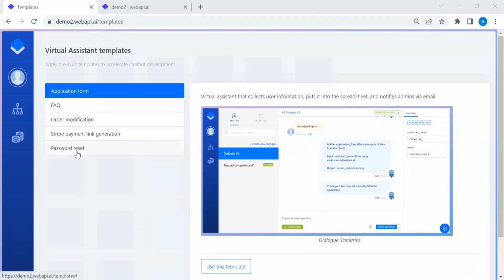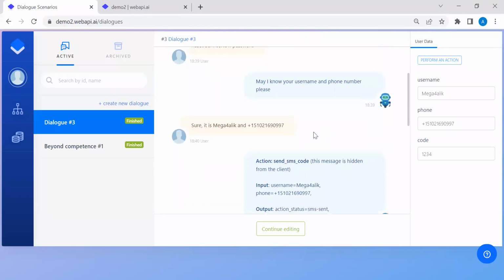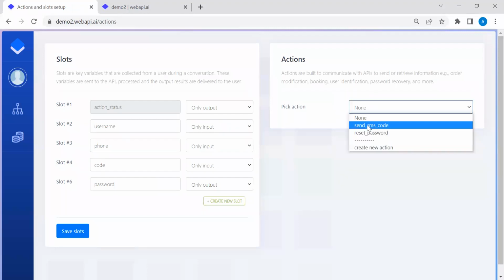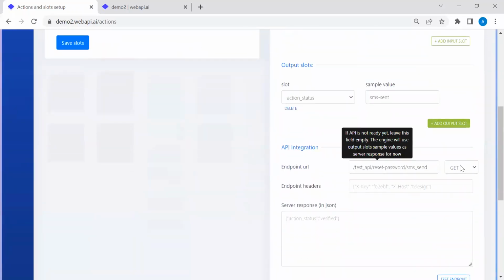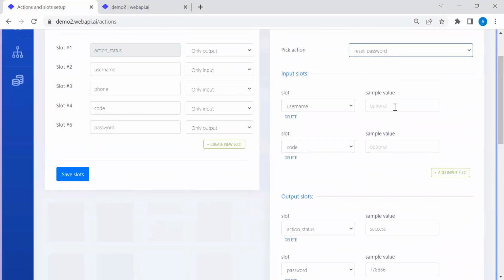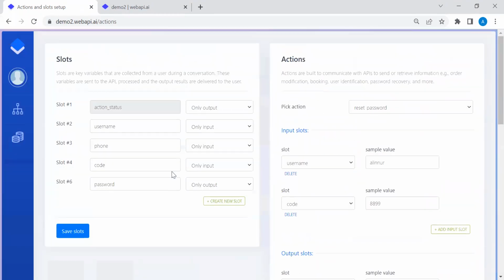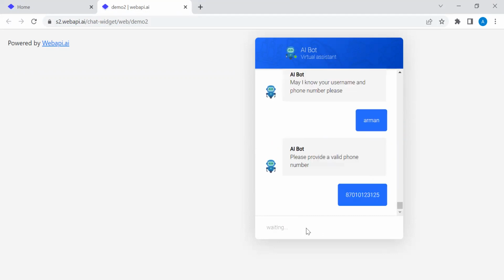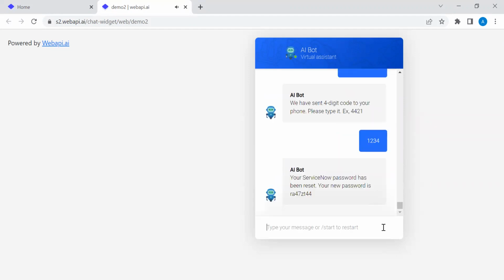Tutorial 5 - Password reset using a smart AI chatbot | webapi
Nothing more can be as routine as resetting passwords for your users. Why not automate the process?
Check out how to reset passwords using our AI chatbot.